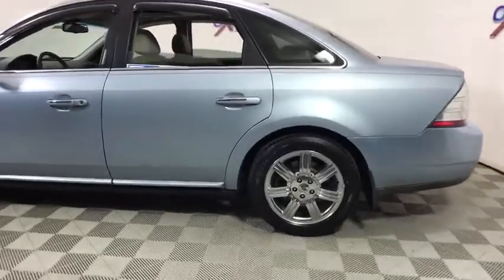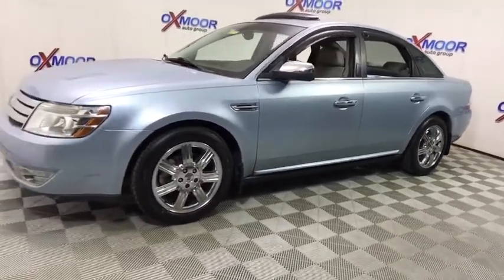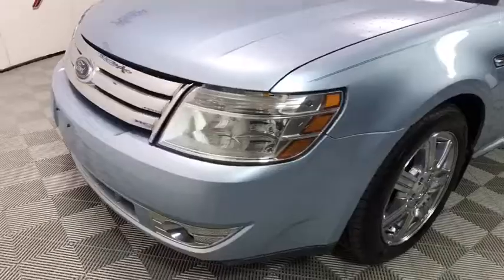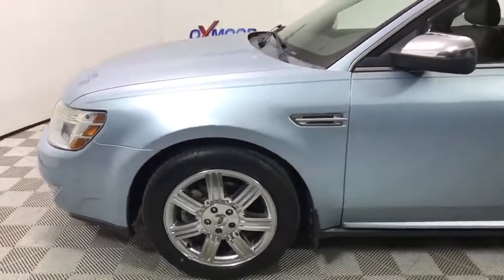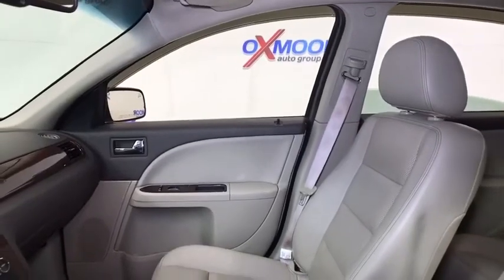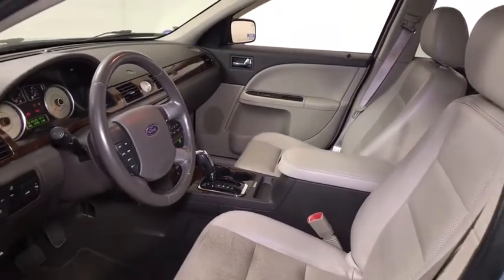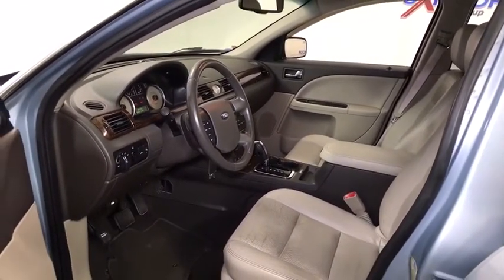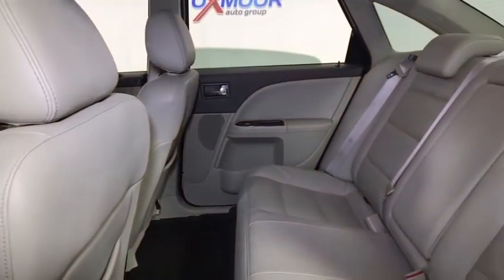2009 Ford Taurus Louisville, Lexington, Elizabethtown, KY New Albany, IN Jeffersonville, IN M13333A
Light Ice Blue Clearcoat Metallic U 2009 Ford Taurus available at Oxmoor Mazda in Louisville, Kentucky. Servicing the Lexington, Elizabethtown, KY New Albany, IN Jeffersonville, IN area.

Oxmoor Mazda
7913 Shelbyville Rd

***LOCAL TRADE***FREE CARFAX REPORT WITH EVERY USED CAR***LEATHER INTERIOR APPOINTMENTS WITH HEATED SEATS***POWER SUNROOF***REAR PARK ASSIST***AM FM CD AUDIO SYSTEM WITH AUX INPUT JACK AND USB PORT***AUTOMATIC HEADLIGHTS, AUTOMATIC DUAL ZONE CLIMATE CONTROL***STEERING WHEEL MOUNTED AUDIO AND CRUISE CONTROLS, BLUETOOTH FOR HANDS FREE PHONE***POWER SEATS WITH DRIVER'S MEMORY SETTINGS***STABILITY CONTROL, TRACTION CONTROL, ANTI-LOCK BRAKE SYSTEM***FULL ARRAY OF AIRBAGS FOR YOUR FAMILY'S SAFETY AND PROTECTION***2009 Ford Taurus Limited 4D Sedan, Duratec 3.5L V6, 6-Speed Automatic, FWD, 4-Wheel Disc Brakes, Brake assist, Compass, Delay-off headlights, Dual front impact airbags, Dual front side impact airbags, Four wheel independent suspension, Front Bucket Seats, Heated door mirrors, Illuminated entry, Low tire pressure warning, Occupant sensing airbag, Outside temperature display, Overhead airbag, Panic alarm, Rear window defroster, Security system, Split folding rear seat, Tilt steering wheel, Trip computer, Variably intermittent wipers. 28/18 Highway/City MPG Awards:br  * 2009 KBB.com Brand Image Awards